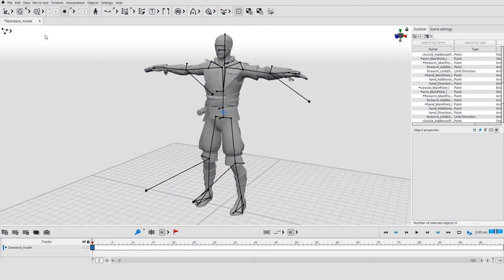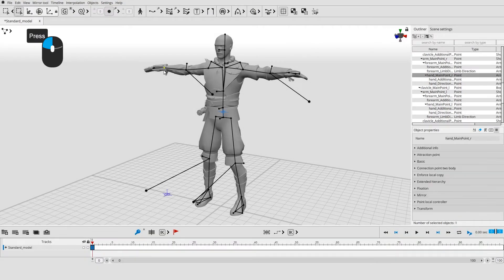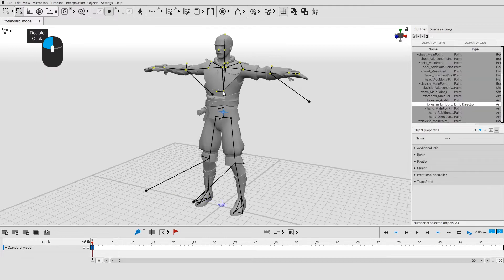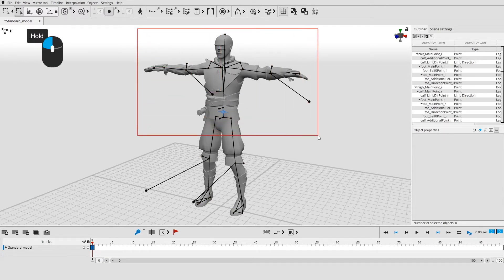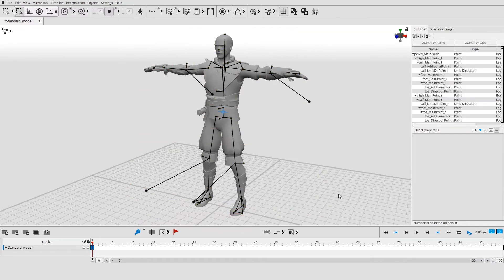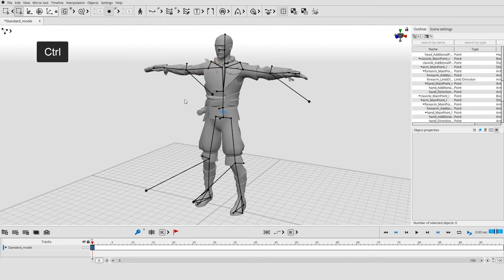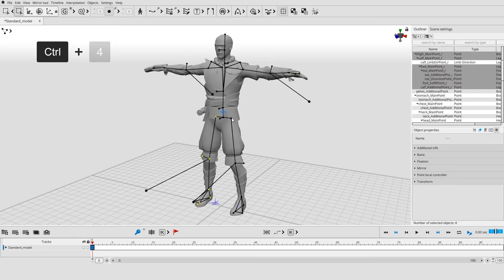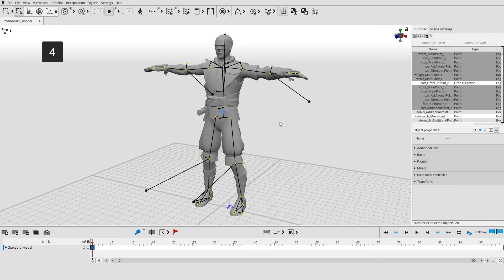Cascadeur Tutorial - Selecting Objects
In this video you'll learn how to work with objects